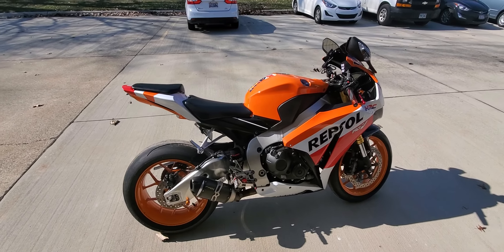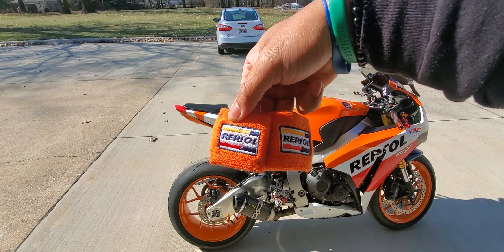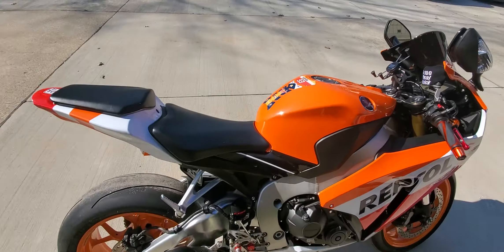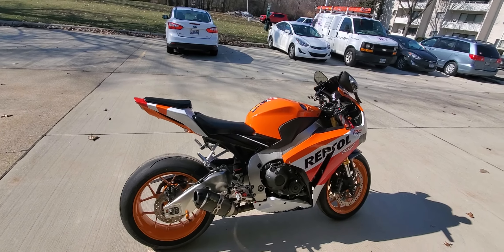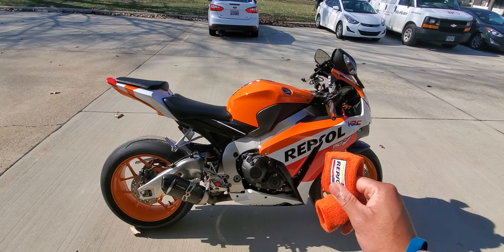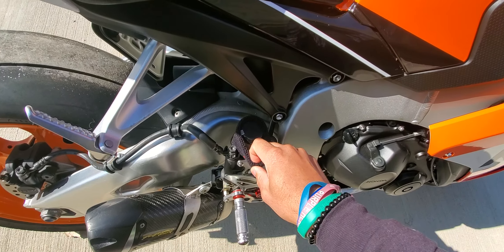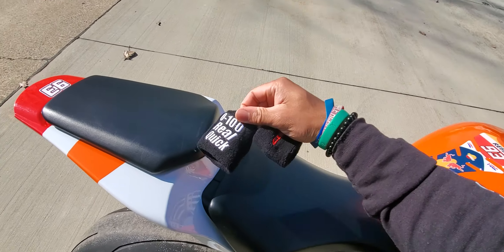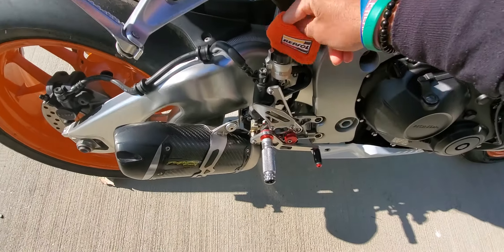Changing out the brake fluid reservoir covers..again